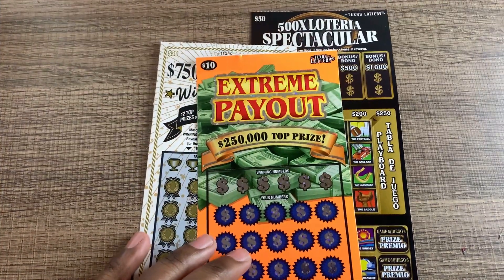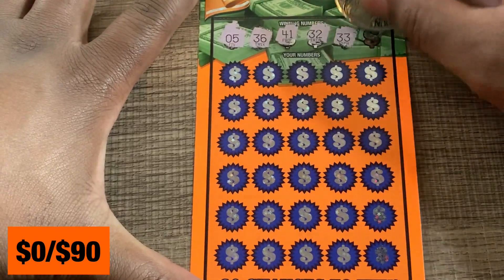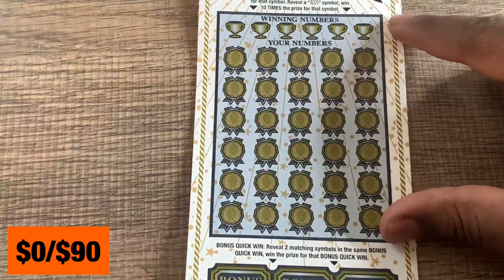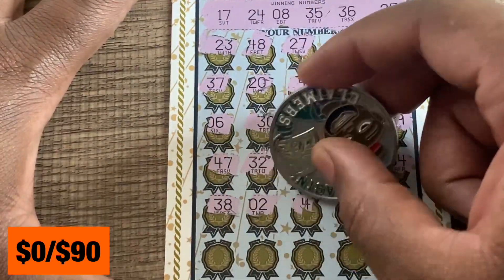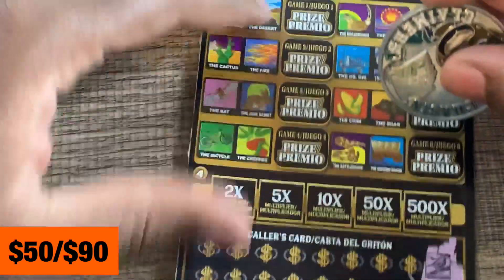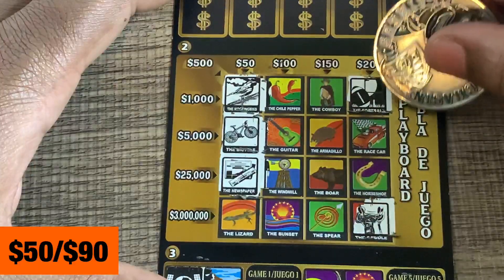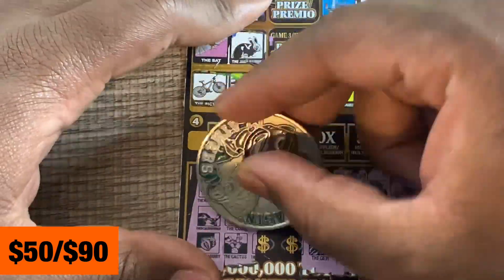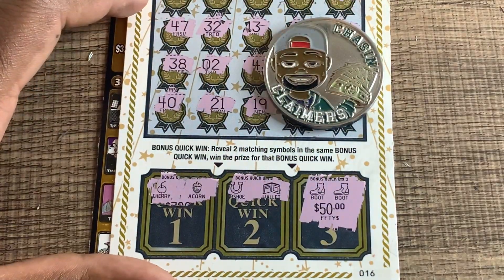Saved by the boot! Extreme Payout | Winners Circle | 500X Loteria Texas Lottery Scratch Off Tickets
Play responsibly!